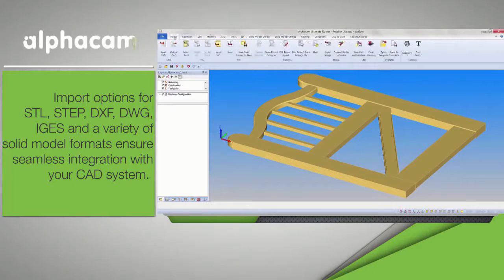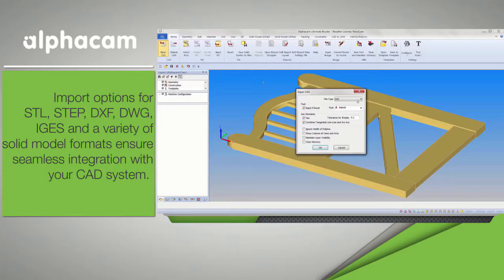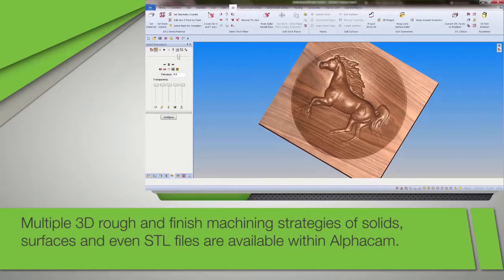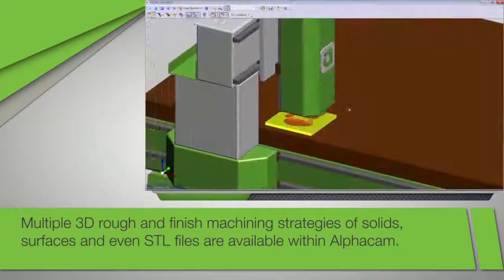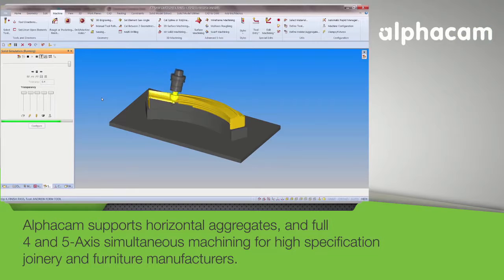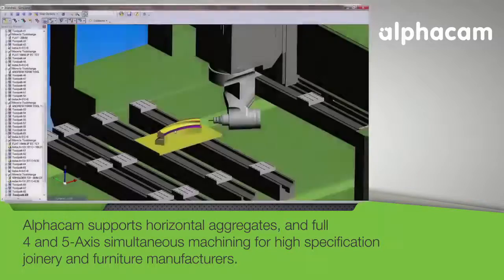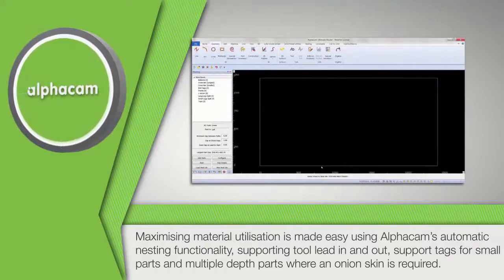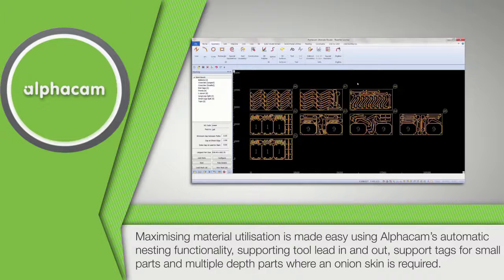Alphacam logiciel pour centre d'usinage bois et plastique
Que vous ayez acheté un CNC 3 axes avec ou sans agregats.
Une CNC tête swing, 180° sur Y
Ou une 5 axes interpolé

Alphacam est la solution la moins cher et la plus efficace.
Quelque soit le logiciel de conception 3D que vous utilisez, Alphacam pour récupérer les fichier 3D et appliquer les parcours d'outils.

Nous vous proposons le logiciels, la conception du post-processeur, la formation et le suivi